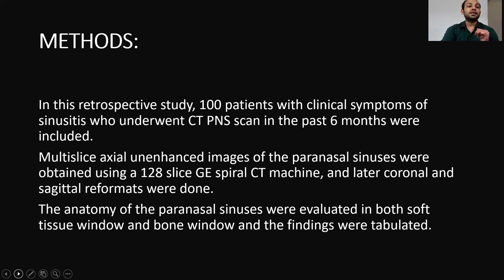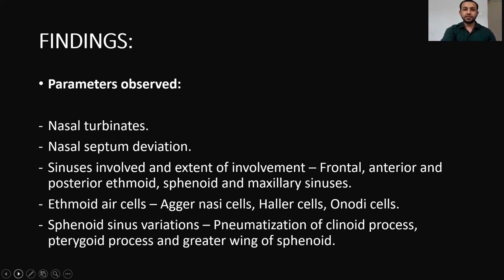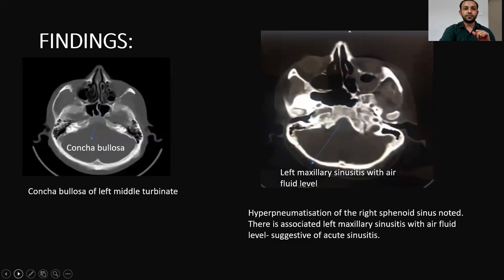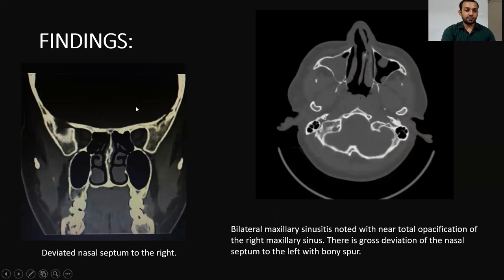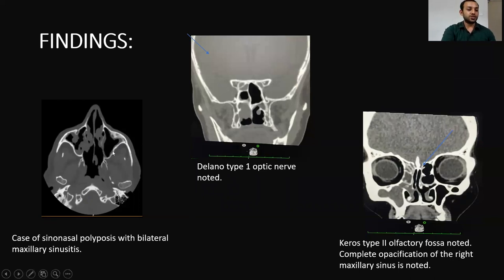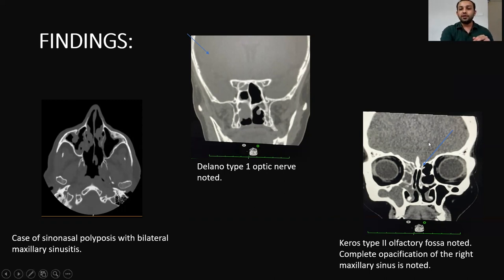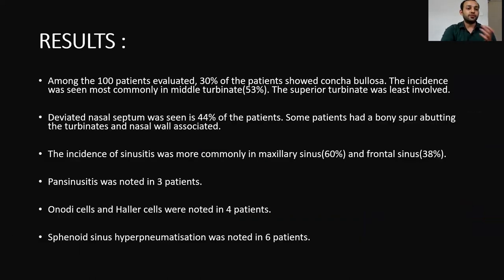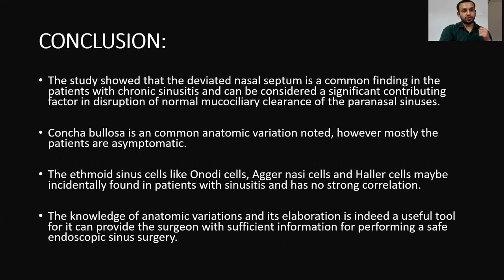Amogh Anvekar ANATOMICAL VARIATIONS OF THE PARANASAL SINUSES AND ITS ASSOCN WITH CHRONIC SINUSITIS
Sonobuzz Onsite Jan 8-9, 2022.